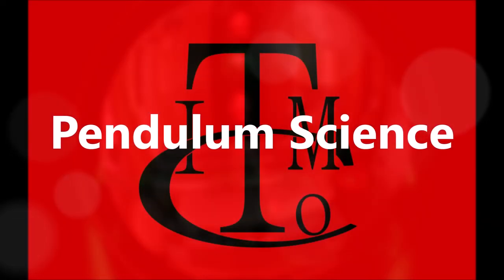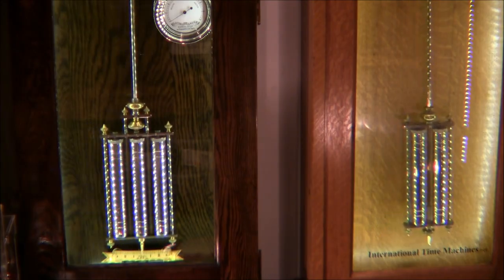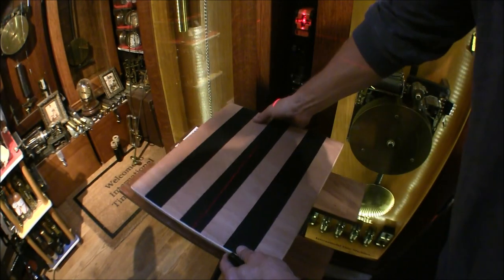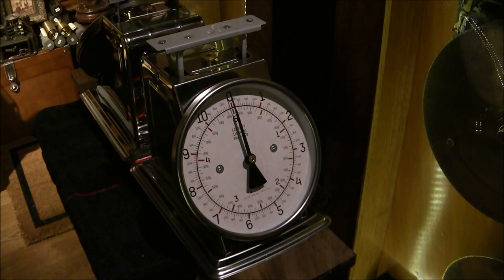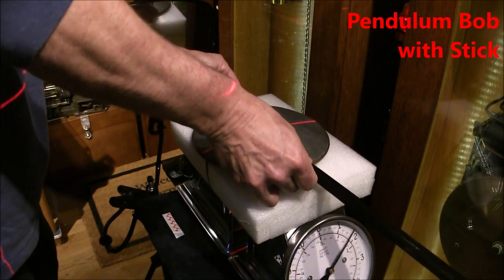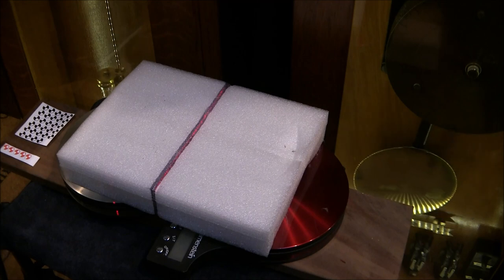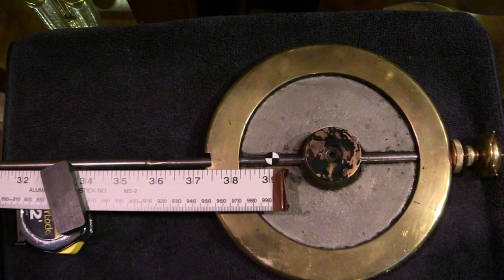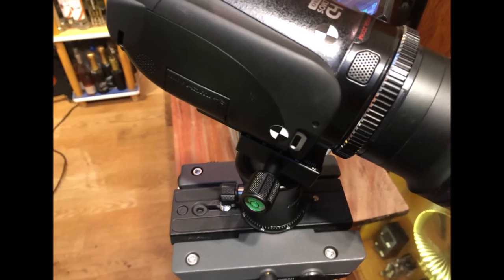ITM Tech: Pendulum Science and the CoG Machine, an ITM Clock video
The Pendulum is the most mesmerizing feature of many clocks, and is key to it's accuracy.  For over 400 years, the pendulum provided mankind with the most accurate way to measure time, enabling the Industrial Revolution.
This ITM video will overview the science and math behind this historic time-keeper, and introduce methods of finding a pendulum's center-of-gravity (CoG) which is the sole factor to it's swing speed.
International Time Machines restores century old master clocks featured in ITM videos, and conducts research into clock mechanics.  Videography shares an artistic view of the clocks with viewers worldwide.  ITM also offers clocks for display in restaurants, offices, bars and anywhere ambiance and a touch of history are needed.  More at InternationalTimeMachines.com
Finally, many ITM videos feature clocks from early IBM.  In the early 1900s, International Time Recording was the leader in time systems, a business which thrived as the foundation for IBM until 1957 when the division was sold to Simplex.  The revenue from the ITR clock business built IBM, and helped fund IBM's work in AI, which was featured in Stanley Kubrick's movie '2001: A Space Odyssey'.  Therefore, the clocks you  see were the foundation for AI, which Kubrick watched in operation in IBM labs, including an early AI computer singing 'Daisy Bell' which Kubrick wrote into the movie.  Full circle.